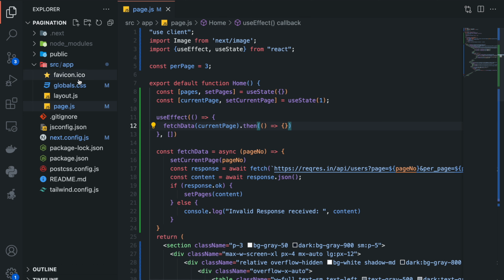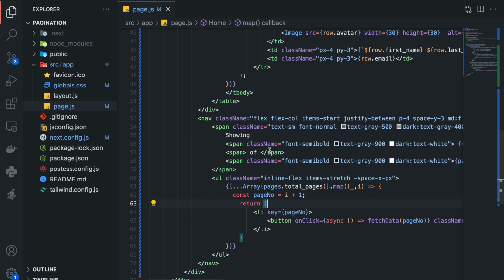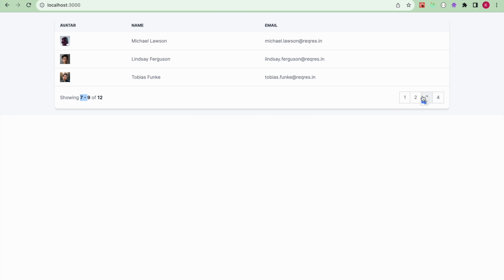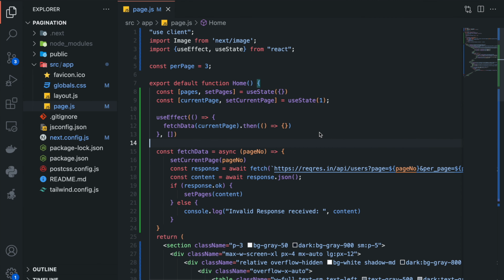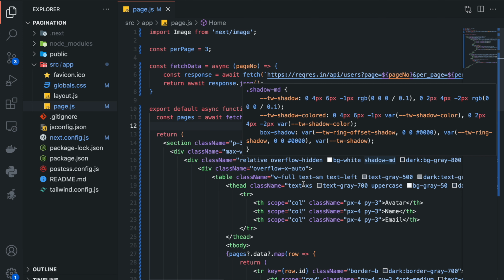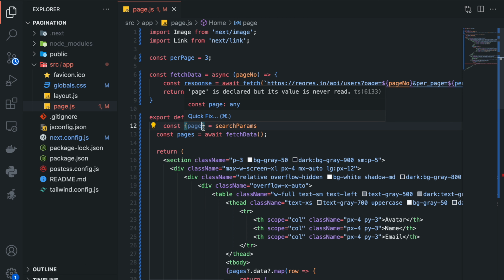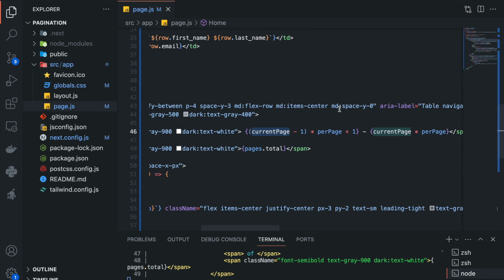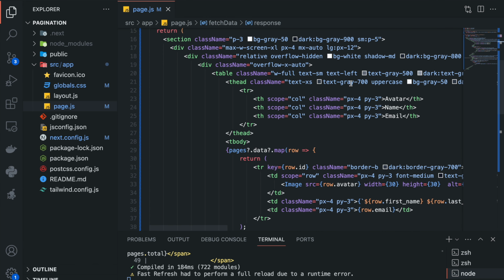NextJs - The Pagination Paradigm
In this video I will talk about the pagination in nextjs, how can you make pagination better & SEO friendly. Through out my career I have seen many developers do it incorrectly. This video will guide you to create pagination.